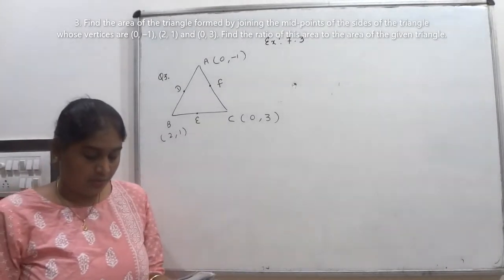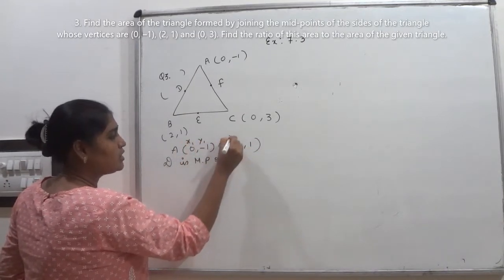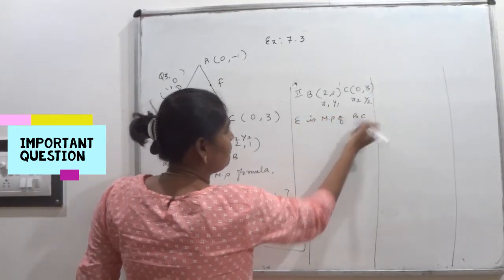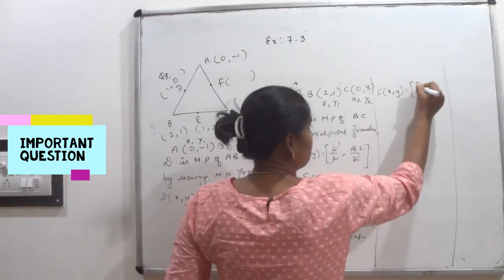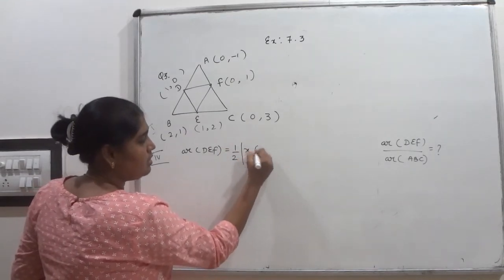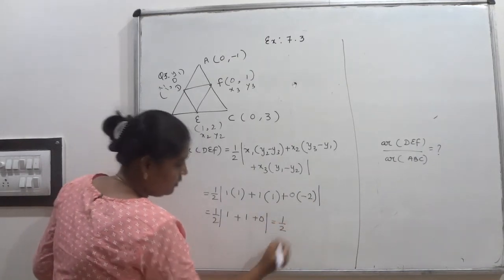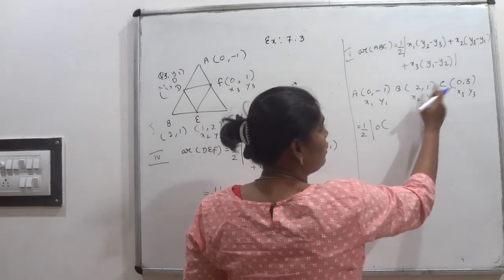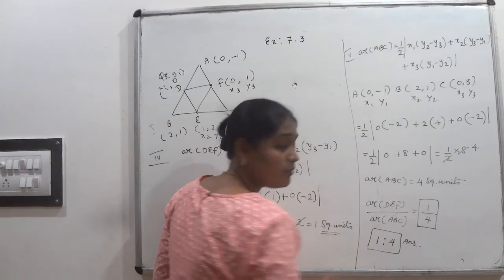Ex 7.3 Q3 CBSE Class X: Find the area of the triangle formed by joining the mid-points of the ...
Ex. 7.3

Q3. Find the area of the triangle formed by joining the mid-points of the sides of the triangle whose vertices are (0, –1), (2, 1) and (0, 3). Find the ratio of this area to the area of the given triangle.